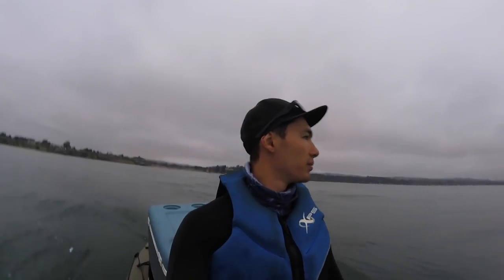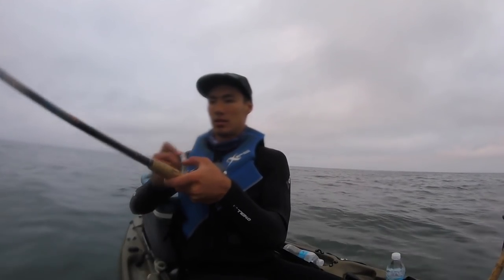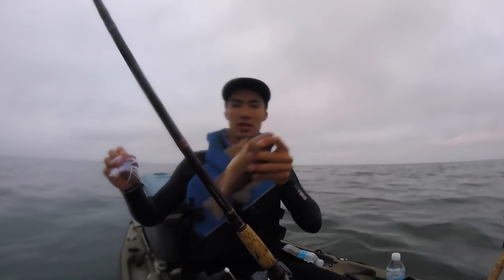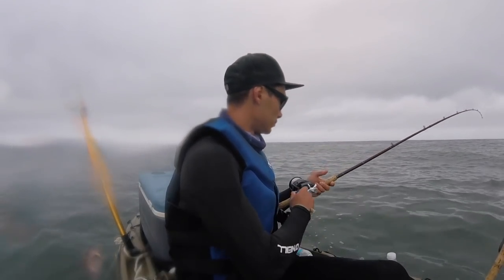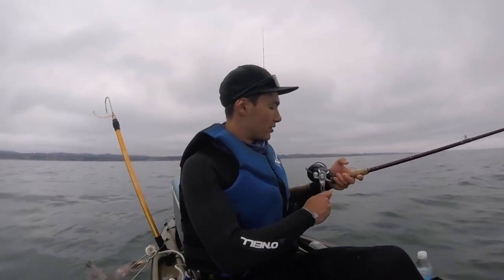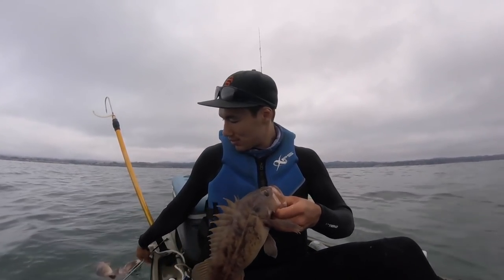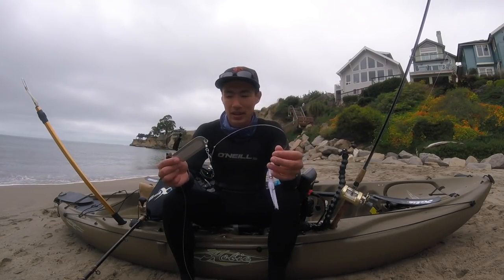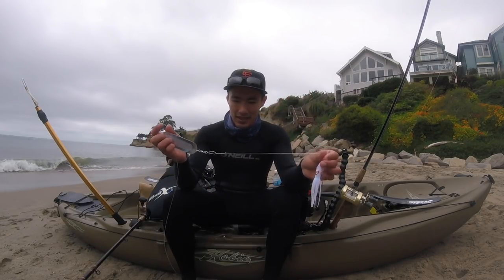Kayak Fishing for Chunky Rockfish Trolling a Bounce Ball Rig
The target was halibut on this day, searching for my new PB on the kayak. Unfortunately, I couldn't find any halibut but on the bright side I was able to find a few nice rockfish as bycatch. I gave a quick rundown of the rig at the end of the video and have all the components listed below. Check them out if you are interested!